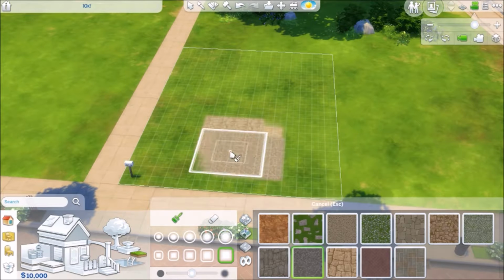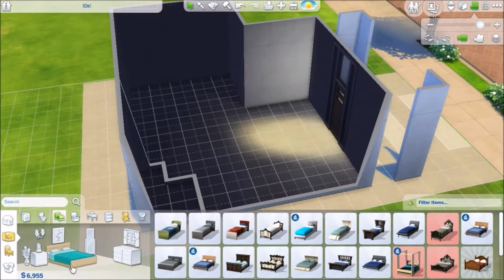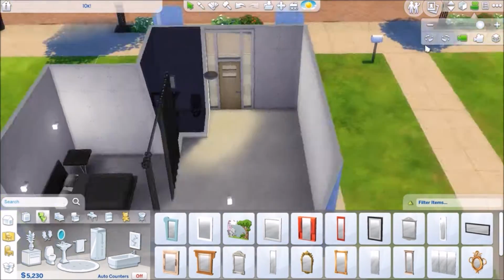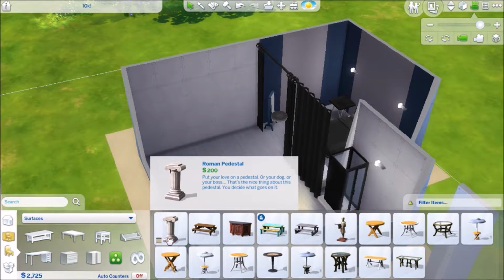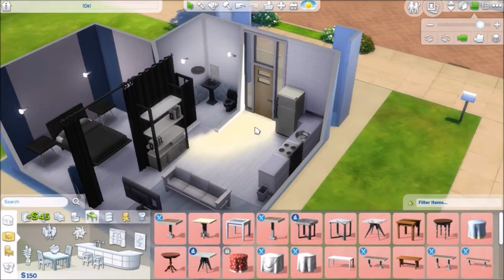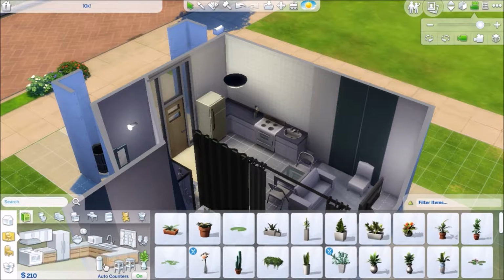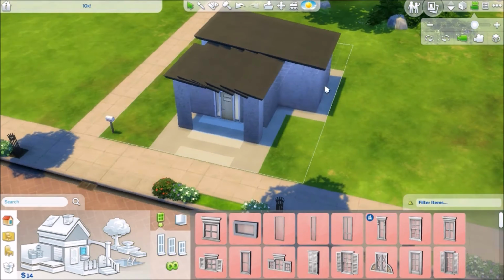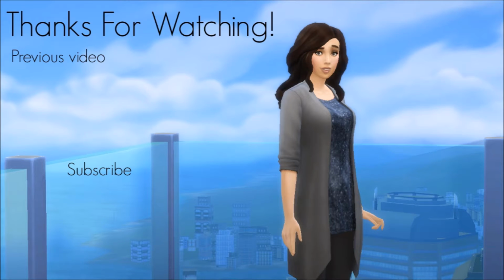The Sims 4 | Another 10k Challenge! | Speed Build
Hey everyone, Today I am doing another 10,000 simoleon challenge!

Cheats I used:
bb.moveobjects

Origin Name: AlissaTheSimmer